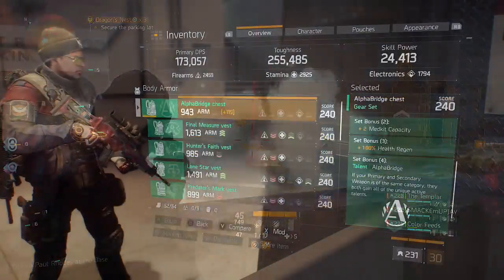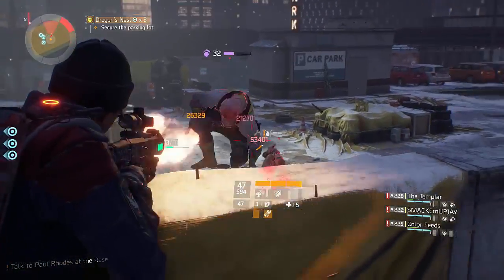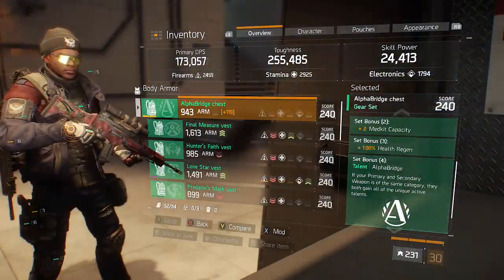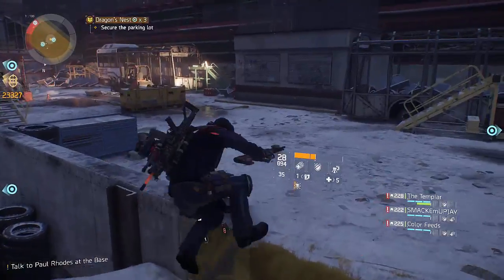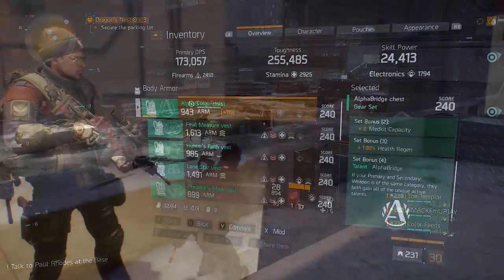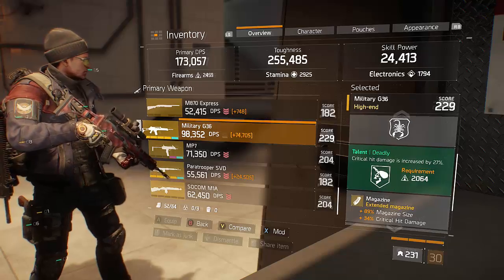The Division - Alpha-Bridge Gameplay, How It Works & Quick Review (Patch 1.3)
▁ ▂ ▄ ▅ ▆ ▇ █ σρєи мє █ ▇ ▆ ▅ ▄ ▂ ▁

Tom Clancy's The Division- Alpha-Bridge Gameplay And
How It Works + Quick Review, Does it suck or is it amazing?

1. Comment on a video
2. Message my Playstation PSN DisturbedLegit
3. Message my Xbox Gamertag Dlsturbedx